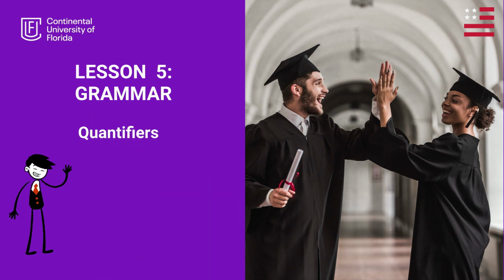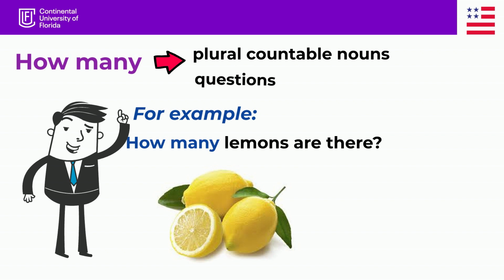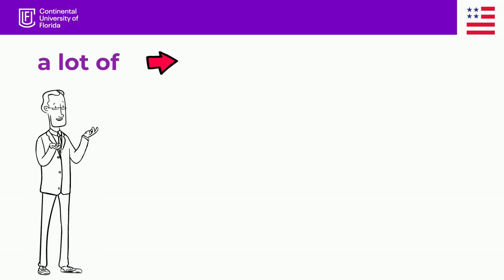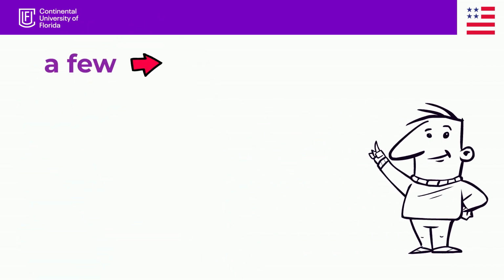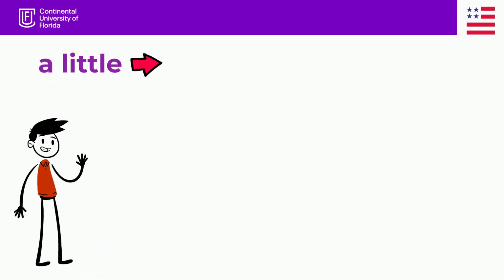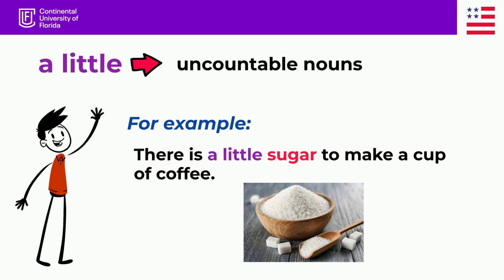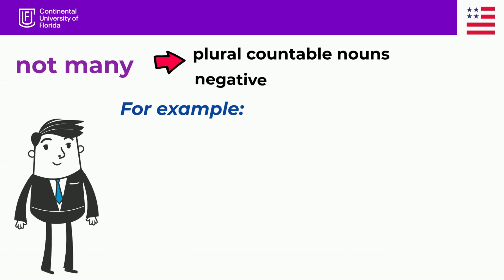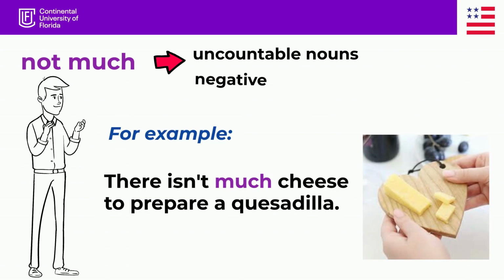070 UNIT 3 LESSON 5.pptx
070 unit 2 lesson 5